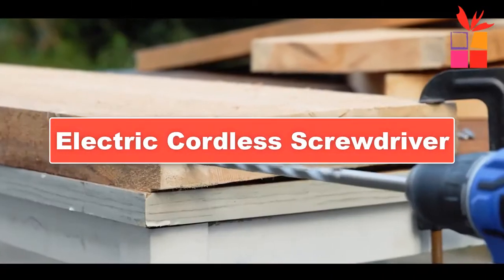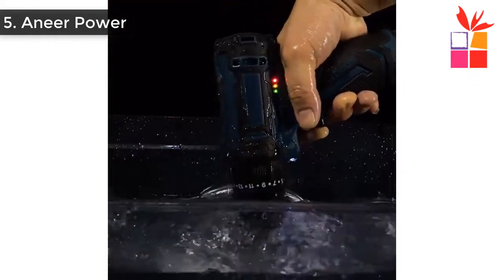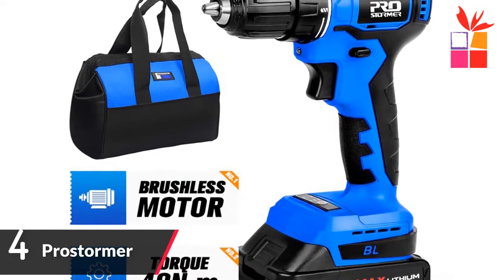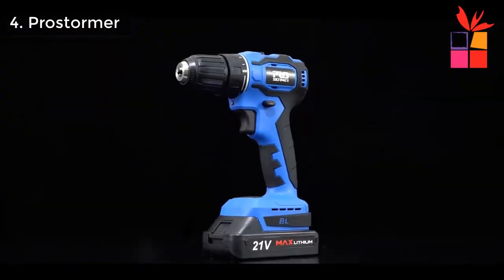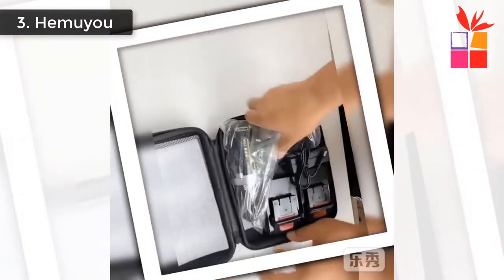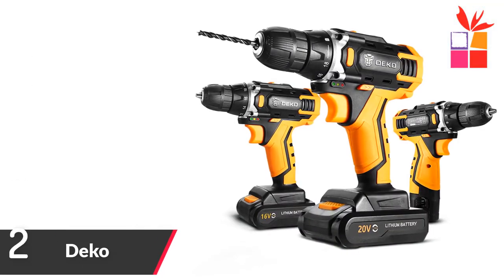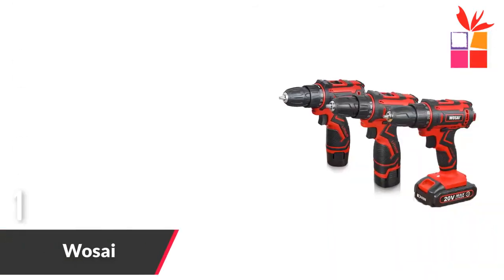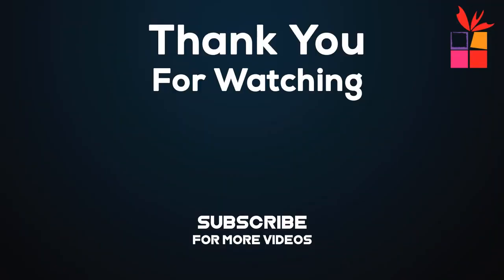Top 5 Best Cordless Electric Drill Reviews 2023 On Aliexpress | Chinese Cordless Drill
1. Wosai Cordless Electric Drill
3. Hemuyou Electric Drill Cordless
4. Prostormer Brushless Electric Drill
5. Aneer Power Cordless Screwdriver

I will show you in this video Top 5: Best Cordless Electric Drill 2023 on aliexpress.